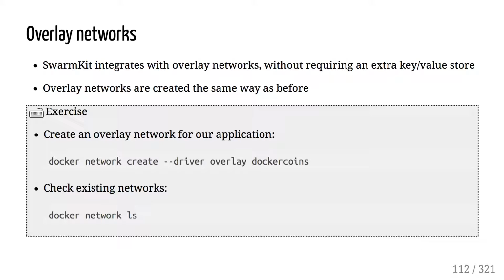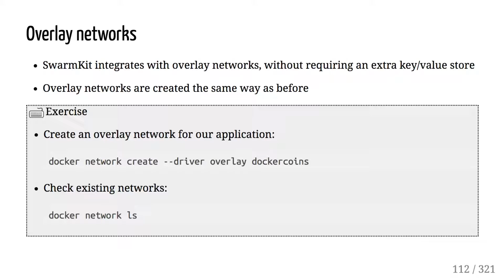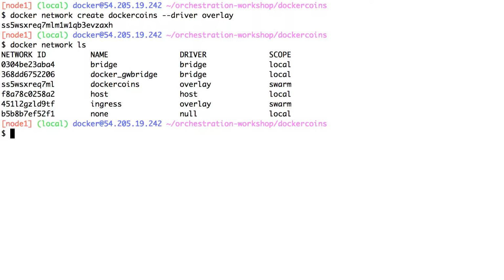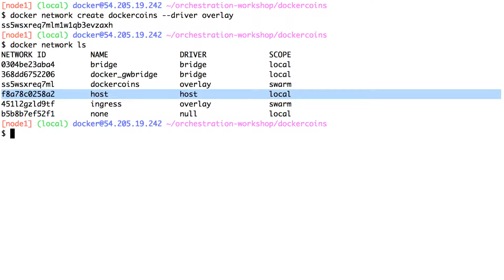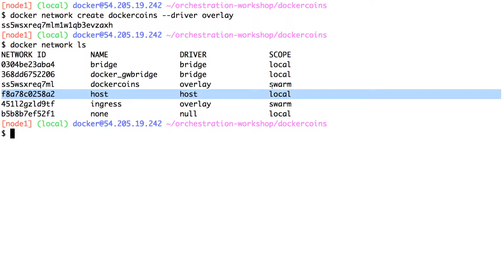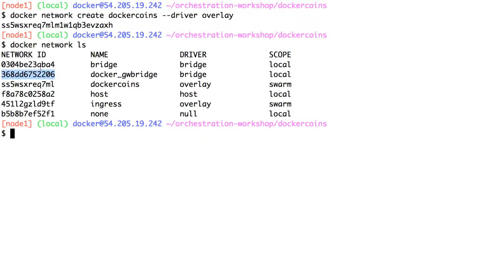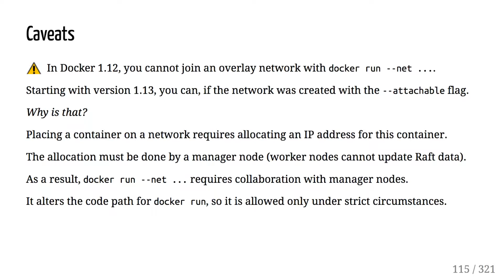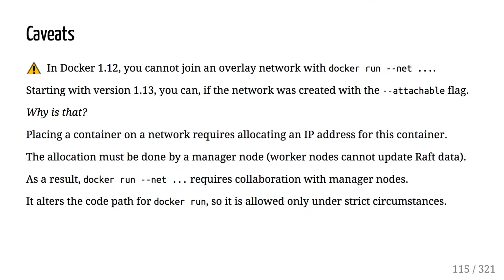204 overlay networks